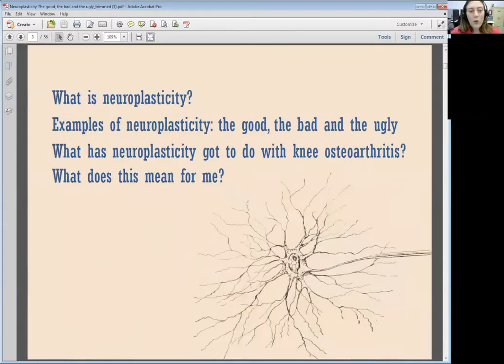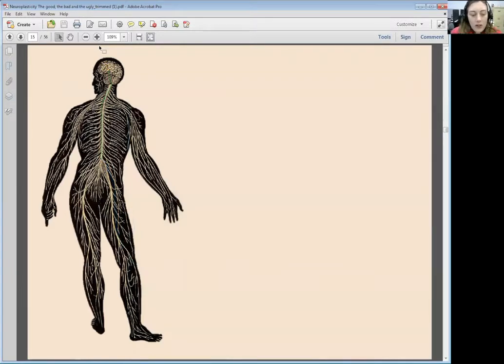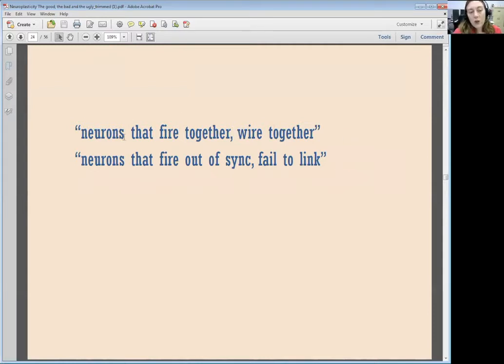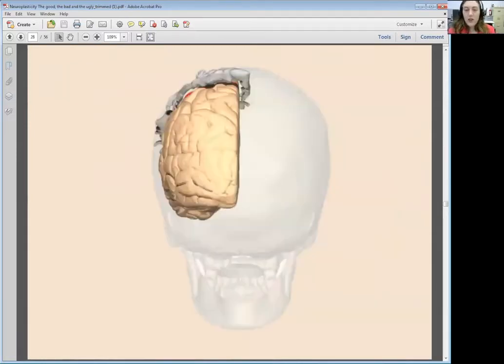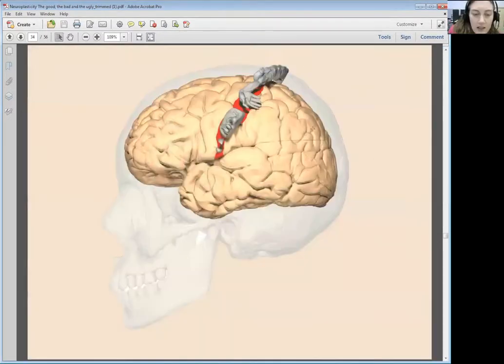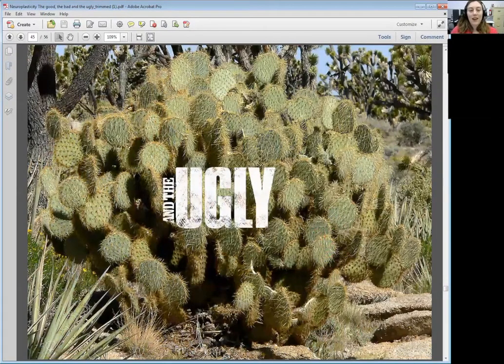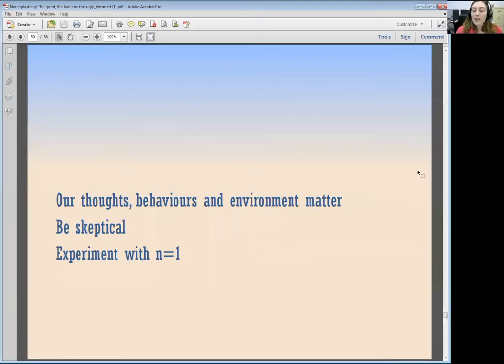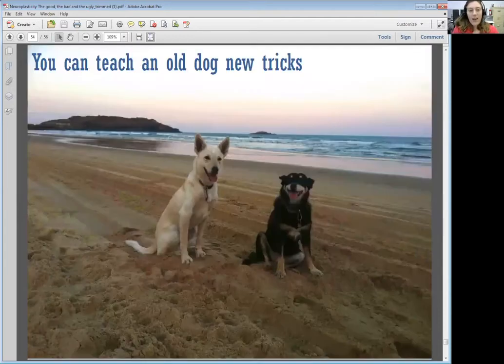Neuroplasticity: The good, the bad and the ugly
A simple overview of neuroplasticity